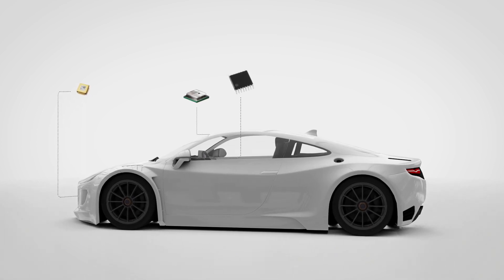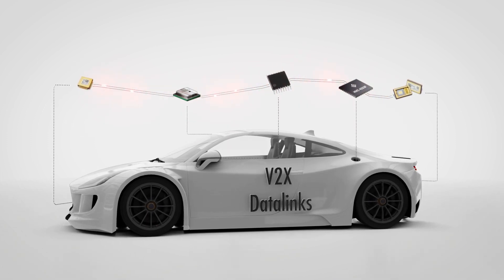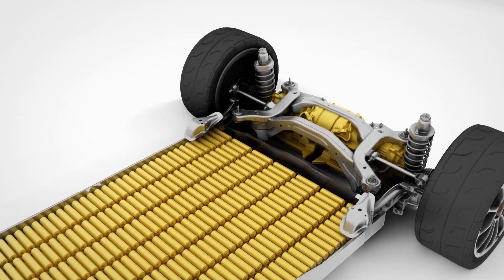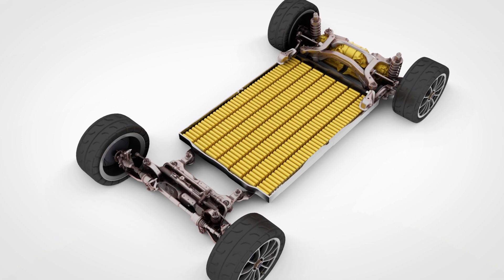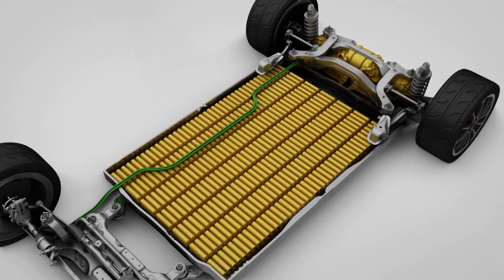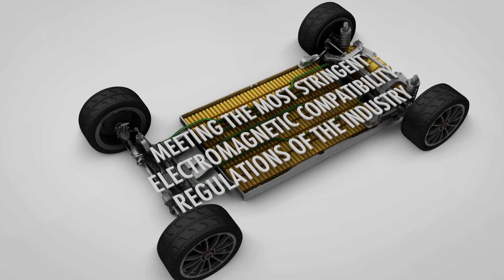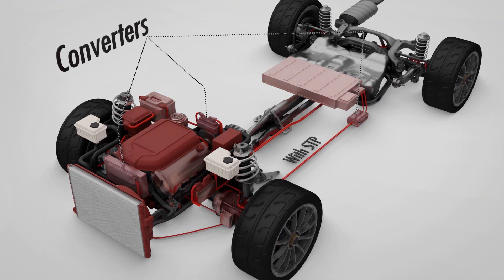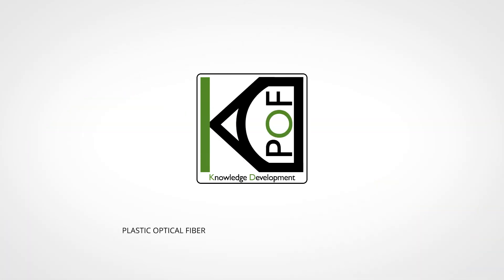KDPOF Automotive - Plastic Optical Fiber (POF)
Plastic Optical Fiber (POF) is a unique member of the optical fiber family. POF is made of Poly Methyl Methacrylate (PMMA), with a large core diameter (~1 mm) and high numerical aperture (NA 0.3 – 0.5).

The following figure shows a comparison of a typical POF geometry compared to another well known optical fiber, the Multi Mode Glass Optical Fiber (MM-GOF). It is easy to appreciate the huge core diameter (20x) as well as the relativelly thin clad of POF compared to MM-GOF.

Advantages of POF:
Thanks to its huge core diameter,  POF is immune to misalignments and strong vibrations, and can be installed in rugged industrial and automotive environments without any loss of communication capacity. POF is ideally suited for deployment either by a professional installer or a do-it-yourself installer using basic tools, such as a pair of scissors or a cutter, and inexpensive plastic connectors.

An optical transmission media, POF is completely immune to electrical noise. For example, existing copper wire installations will not interfere with data passing through POF lines, so POF can be installed anywhere next to electrical cabling. POF and its connectors and optoelectronics are low cost consumer parts that enable installers to save on cable costs and installation, as well as testing and maintenance time.

Widely used in over 20 million cars for infotainment networks, POF is part of the automotive standard, MOST©(Media Oriented Systems Transport) for high-speed data transmission in car networks.